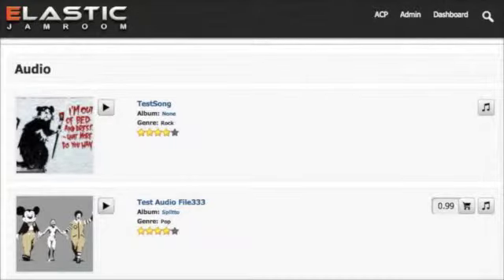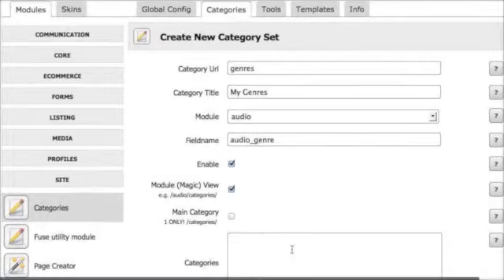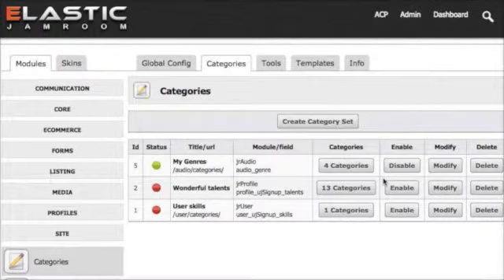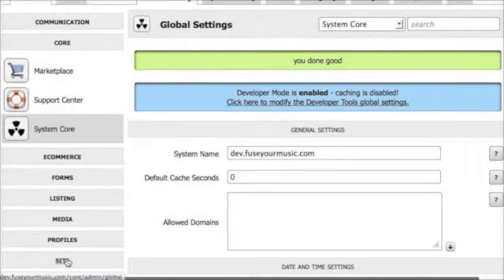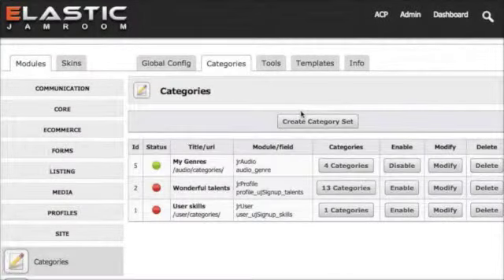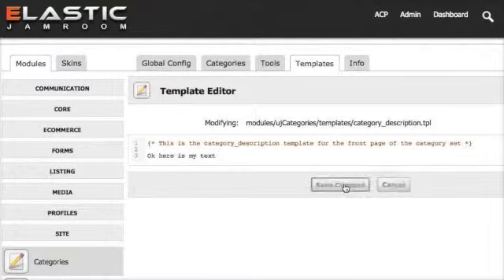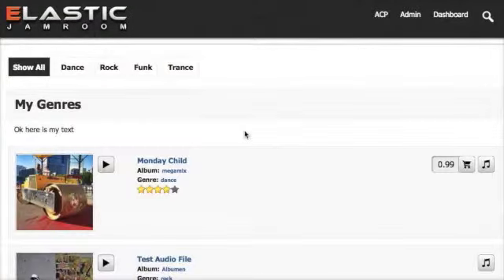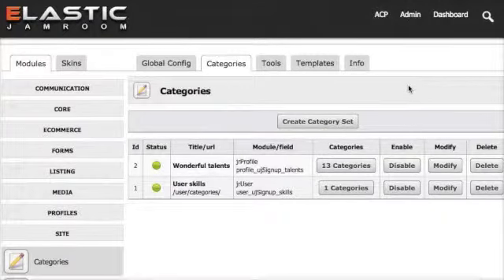ujCategories Intro: Genres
A short intro to ujCategories, a Jamroom 5 module for organising, displaying and navigating your content.

We look at using the module to create a genres section for your website.